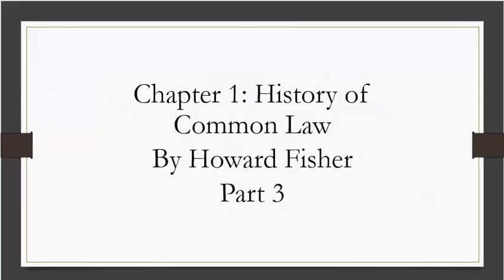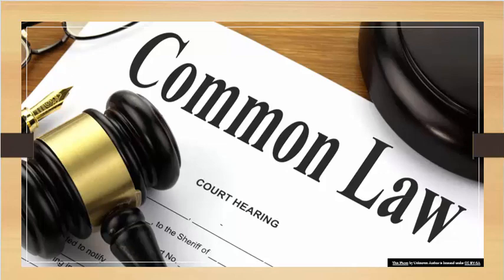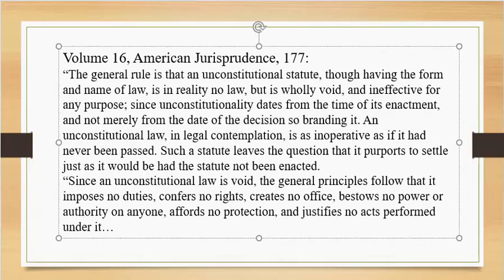Common Law Chapter 1, Pt 3 - The Sheriff & Common Law Jury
What's the fundamental law of the land sheriff's swear an oath to uphold? How the sheriff protects the Right's of the people.